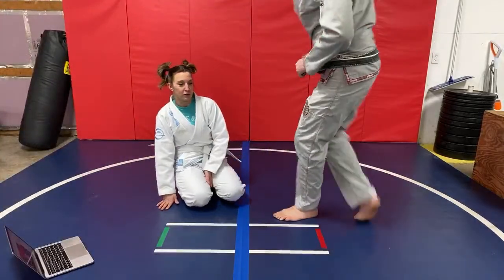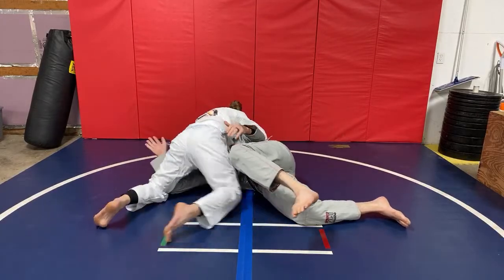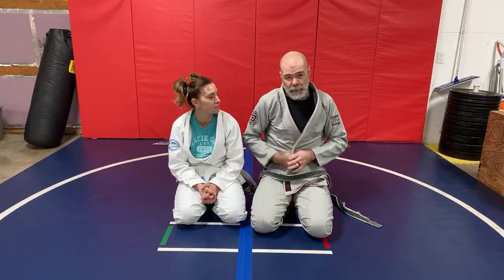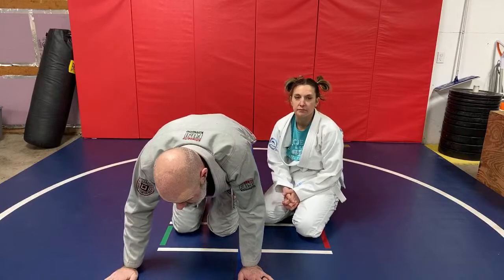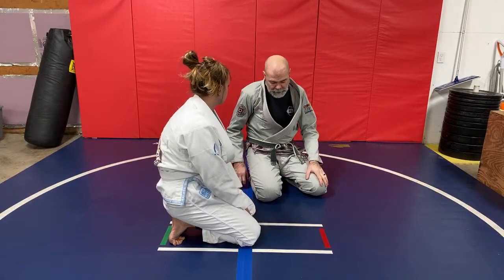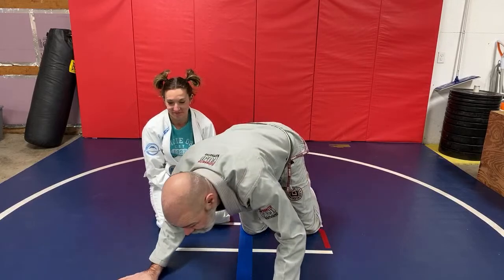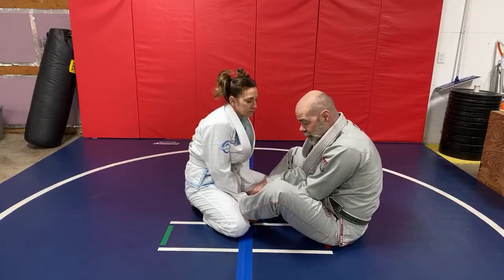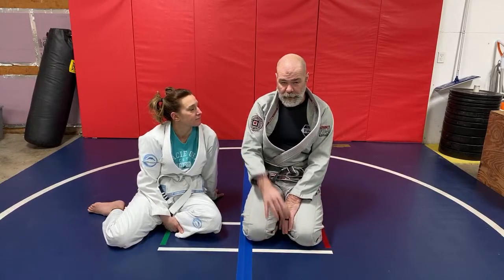Live From the Bunker #4